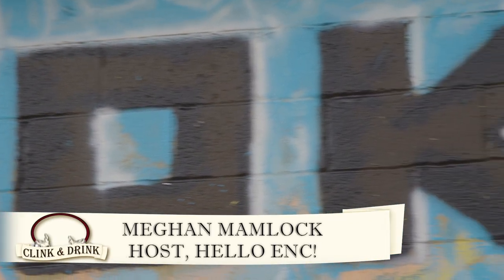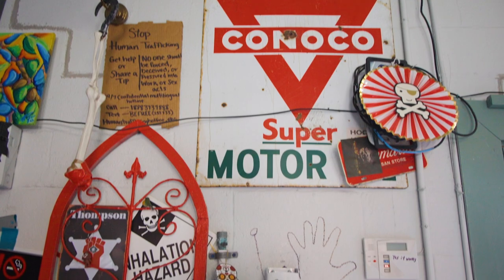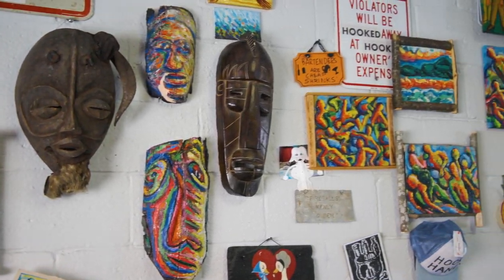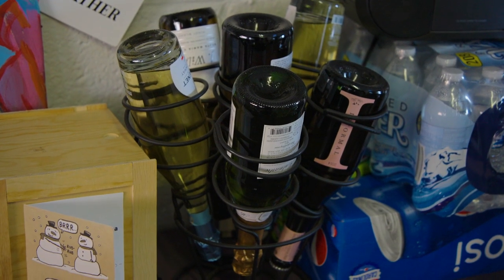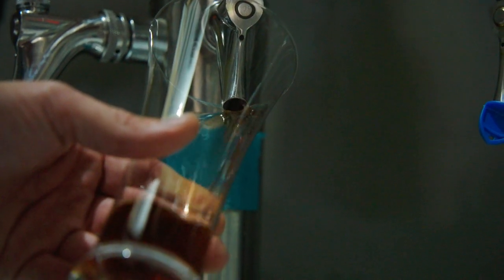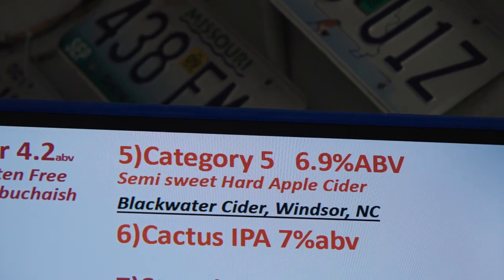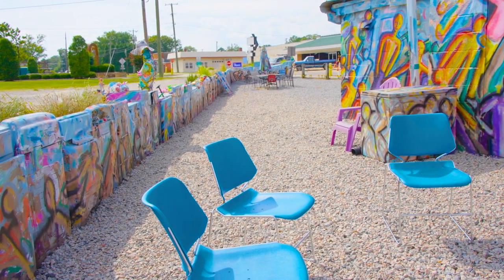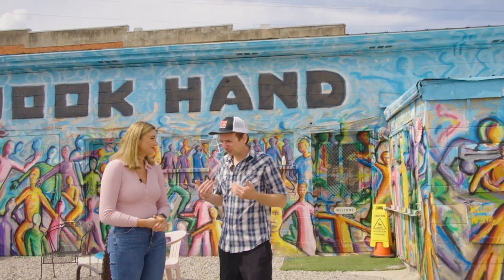CLINK AND DRINK: HOOK HAND BREWERY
Meghan tries out a truly unique brewery in Williamston